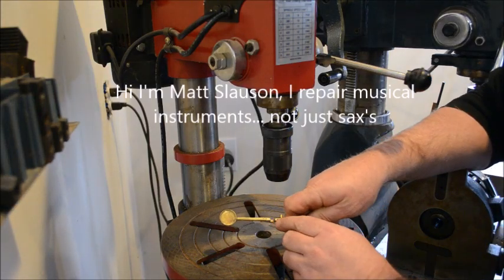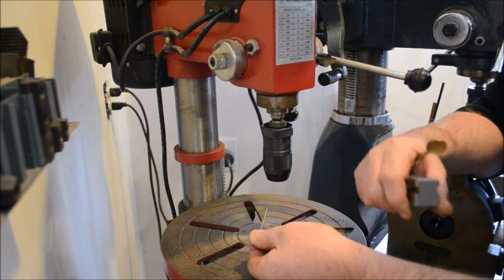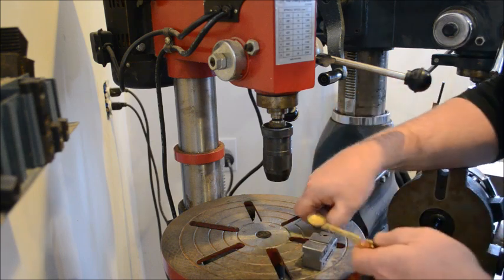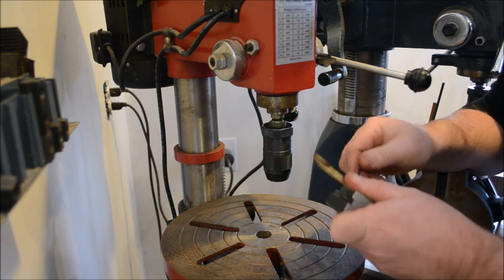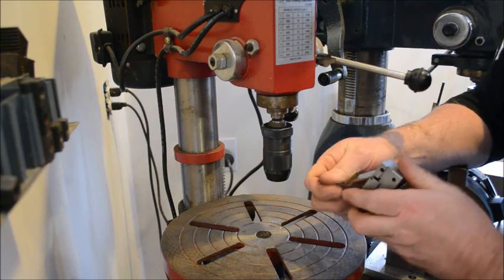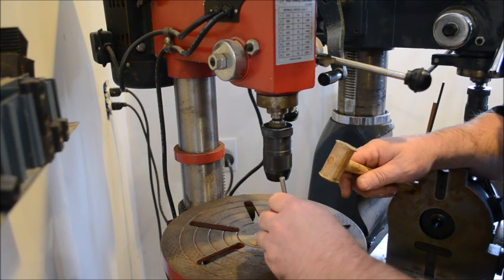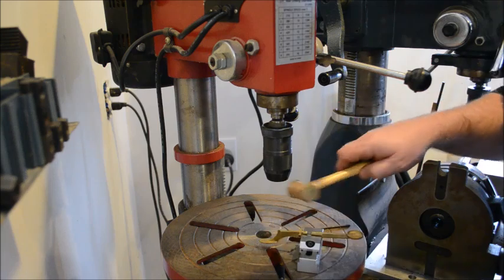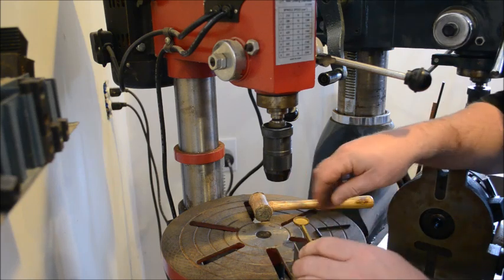Flat Spring Screw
This is a method for repairing a woodwind instrument key that needs a new flat spring screw hole.